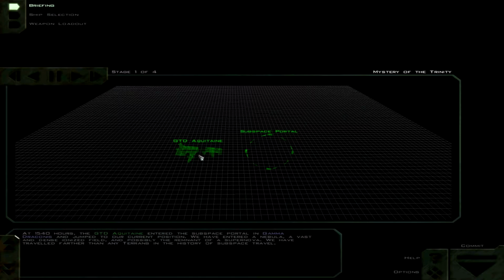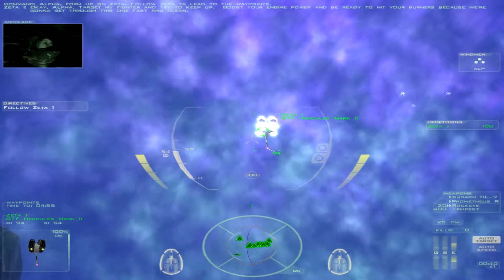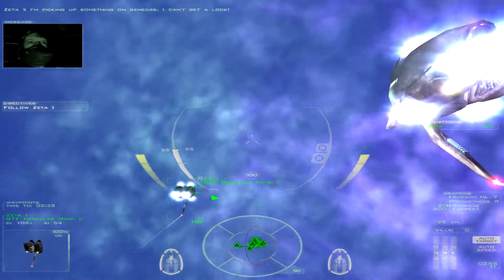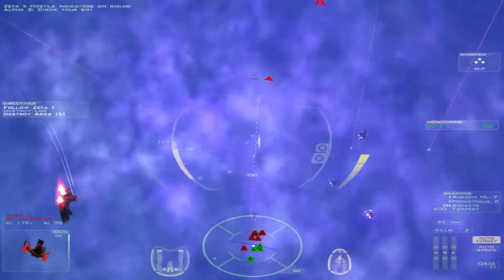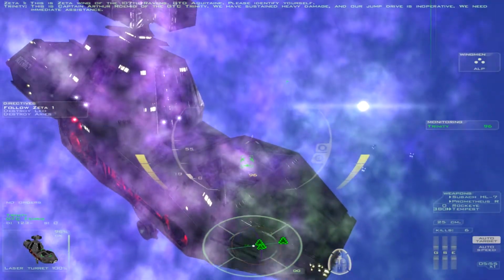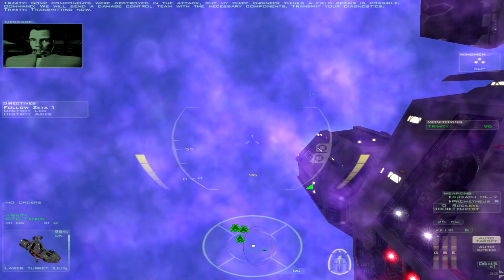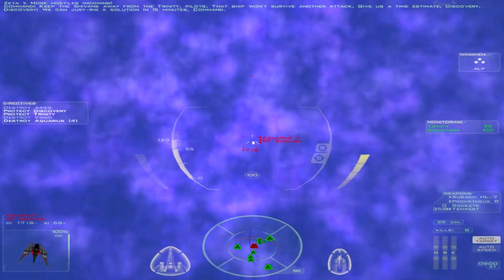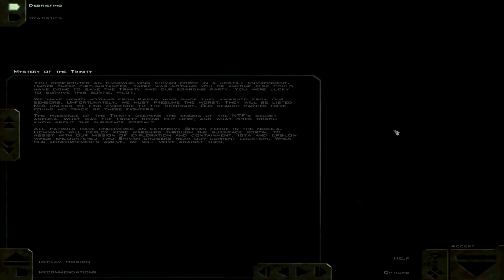[HD] Freespace 2 SCP - 5. Mystery of the Trinity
Nobody ever listens to the woman.

Freespace 2 was made by Volition, Inc. back in 1999. I do not own it.